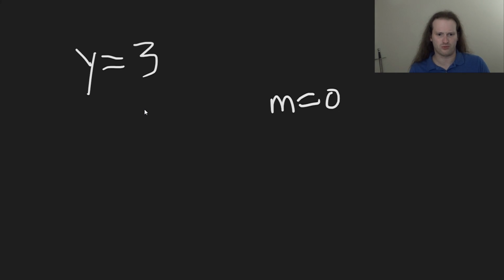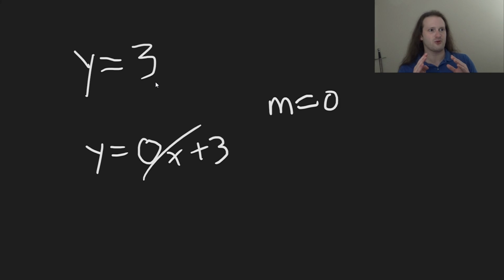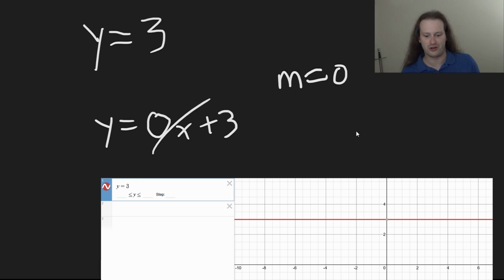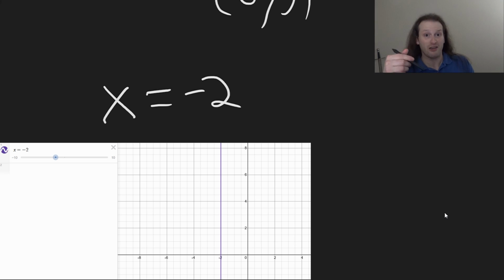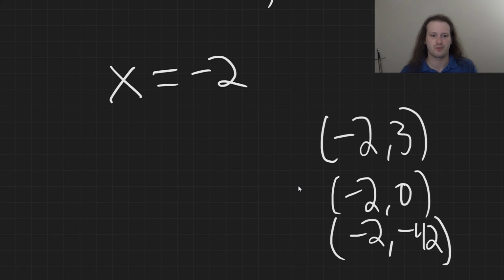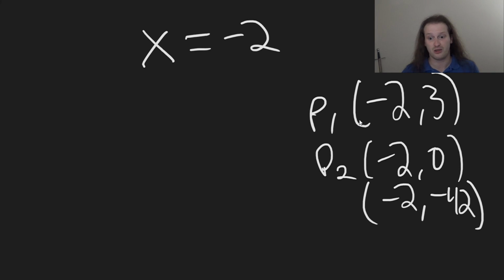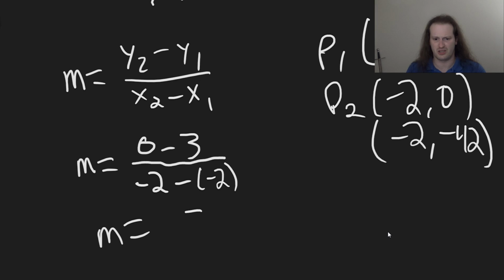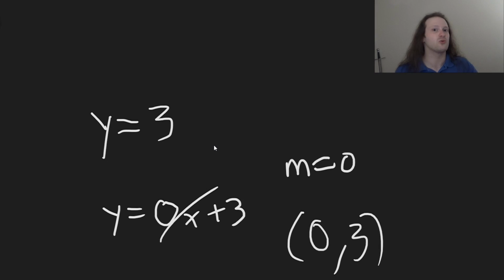Horizontal & Vertical Lines